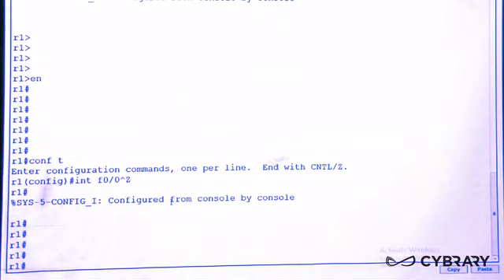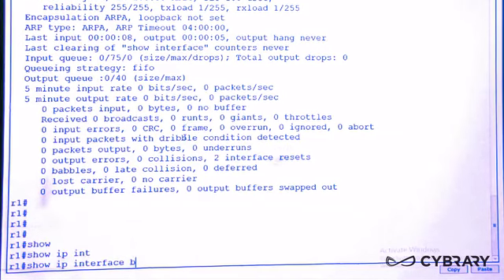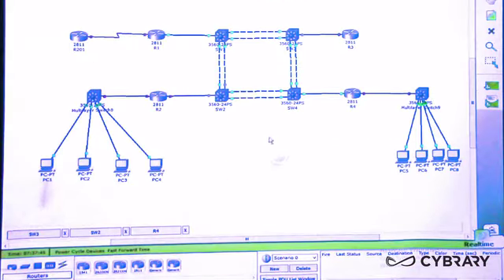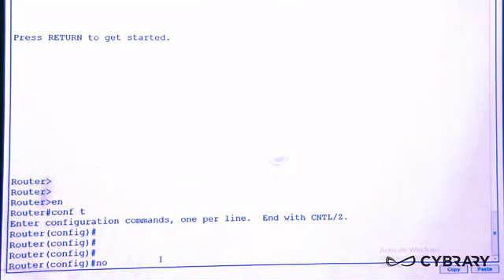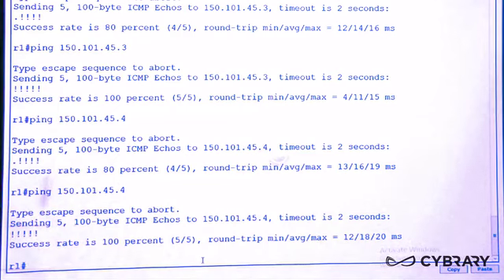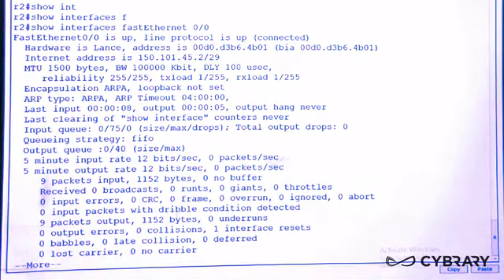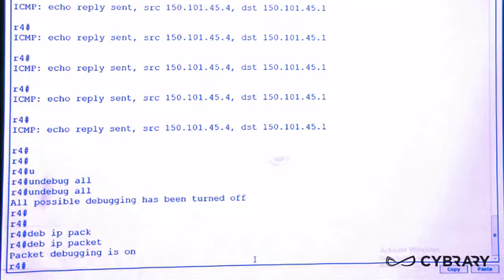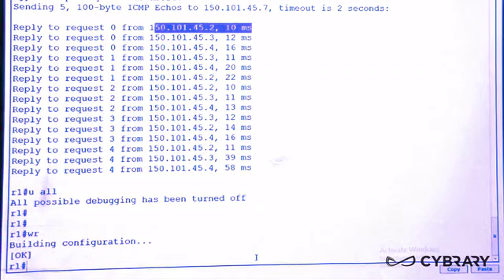CCNA Module 4 Part 06 OSI Model Layer 3 Network LAB